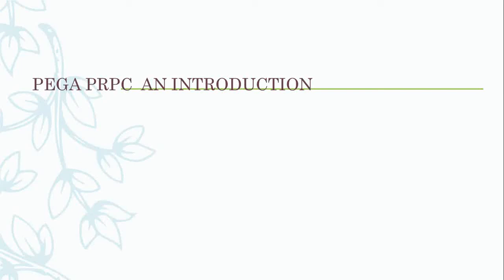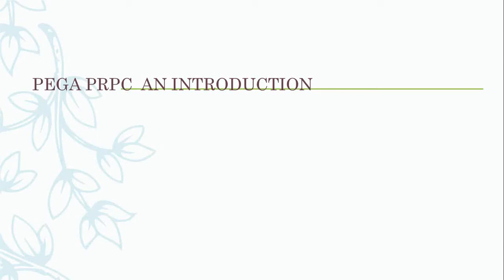Prerequisites to Learn Pega 7.X | Java is Prerequisites to Learn Pega ?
Is Java is prerequisites to Learn Pega ? Our Expert Trainer Answer to Our Learner in Demo. For More Information What Trainer Replied and clarified to Learner View our Recorded Demo of 6 Min to Know it.

Pega Gang is providing Online Training and Self Placed Video Learning On by Working Experts and Certified Pega Real Time Trainers. It’s a fabulous Opportunity for learners residing Globally. We at PegaGang will Provide Certification Dumps, Materials and Faq’s .We Offer Training on Both Weekdays and Weekend Batches Fast Track also available.